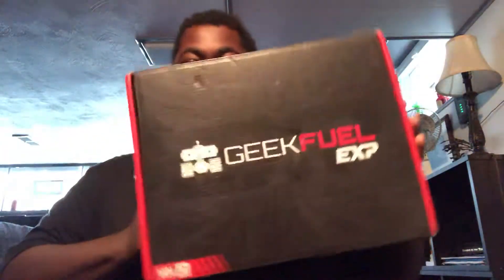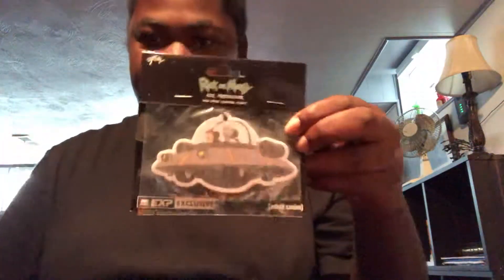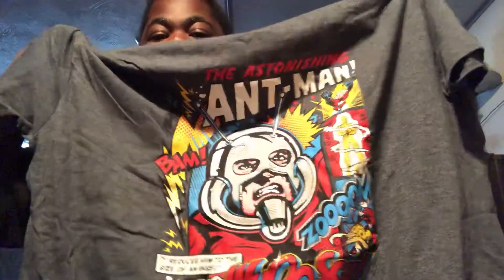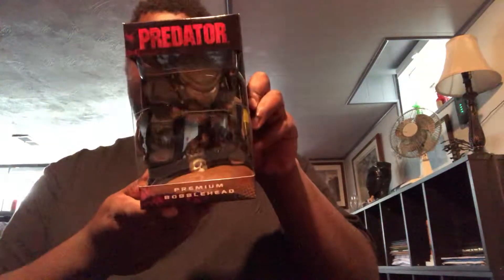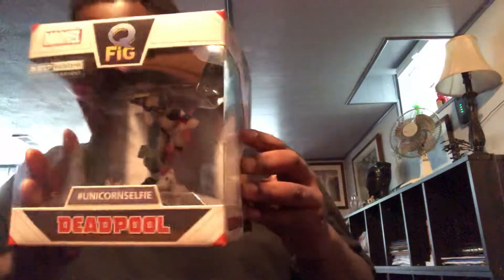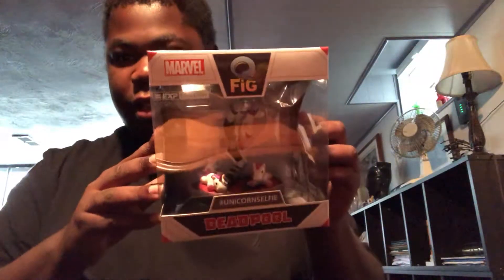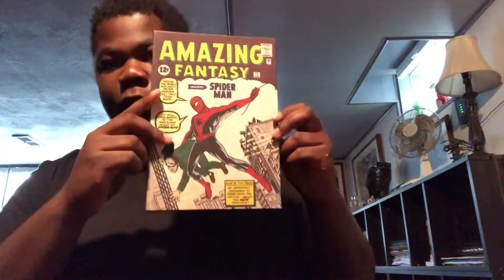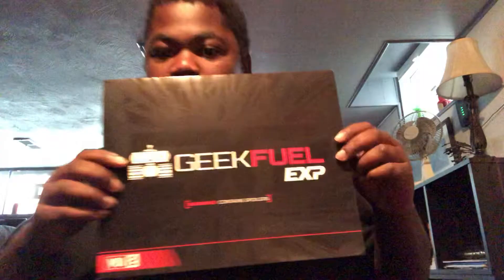GEEK Fuel Unboxing August 2018